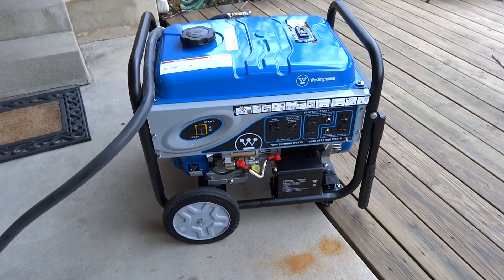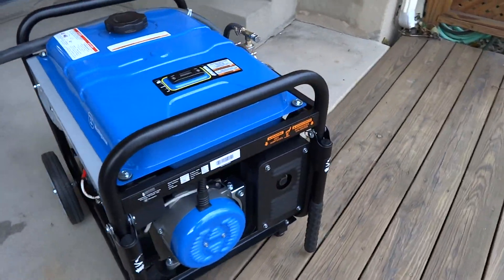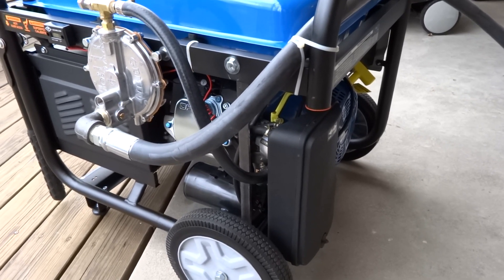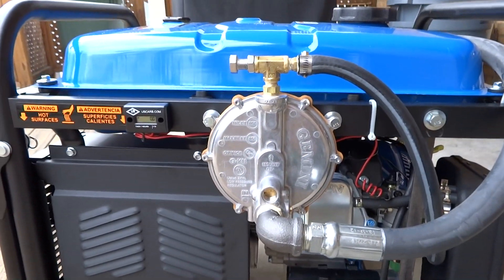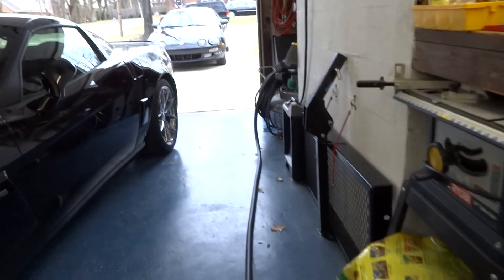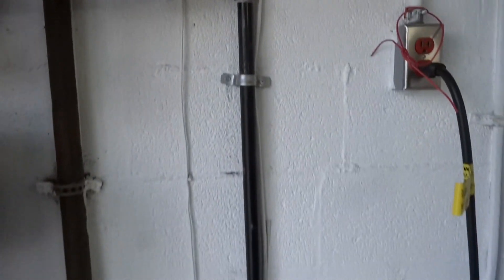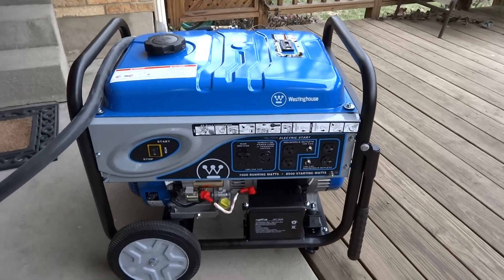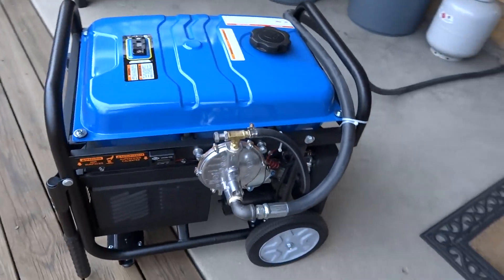Westinghouse WH7000EC Generator Natural Gas Conversion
Here's my Westinghouse 7000 Watt continuous 8500 Watt surge generator converted to Natural Gas fuel. It still works on gasoline with the flip of the petcock. The power here is relatively reliable but has been down for days at a time and without my hair dryer - I am in disarray. I continue to compete with the philosophy that "the guy who dies with the most toys wins." The conversion kit came from US Carburetion and is a Type C conversion for 12+ HP engines. The cost for running the gen on NG is equivalent to operating on gasoline at 25 cents per gallon. All told, I have $600 in the gen from Costco and about $350 in ancillary parts including the conversion kit. It all falls in line with having a 530HP car. I am winning! I am winning!